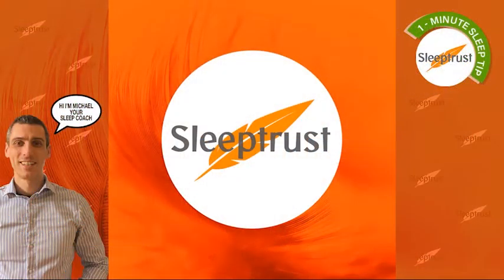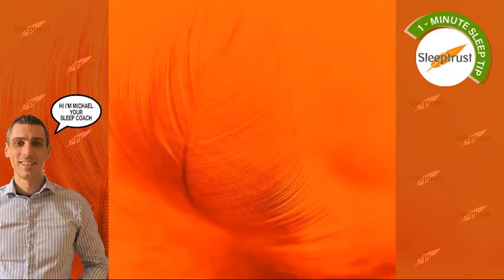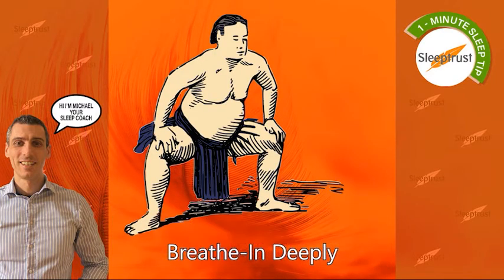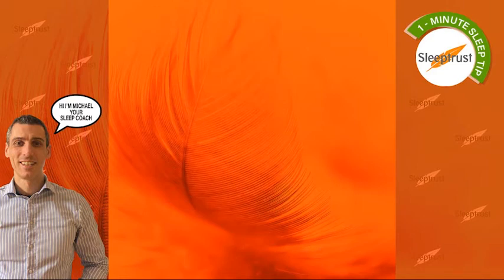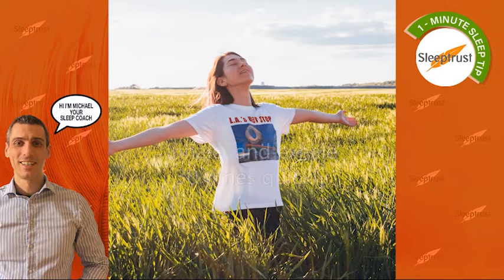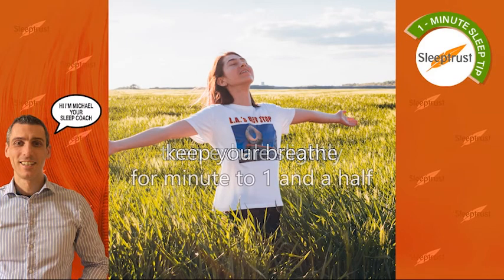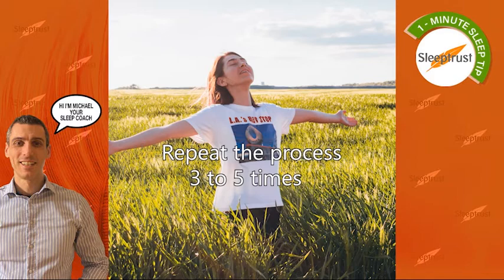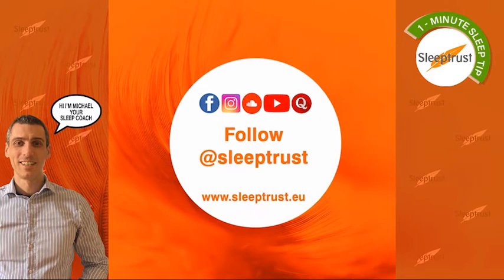Breathing Techniques for High Energy And Mood